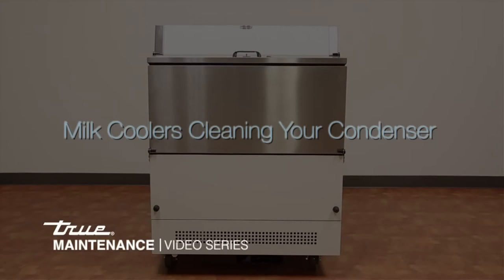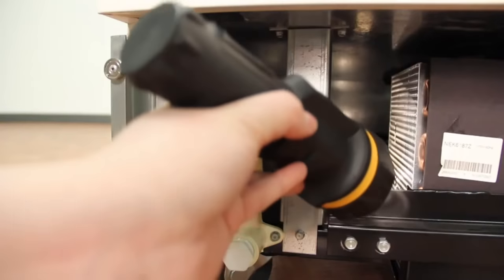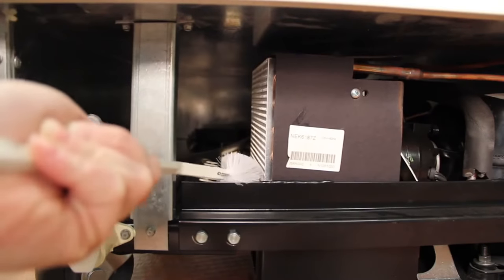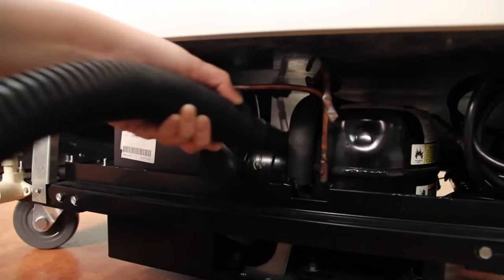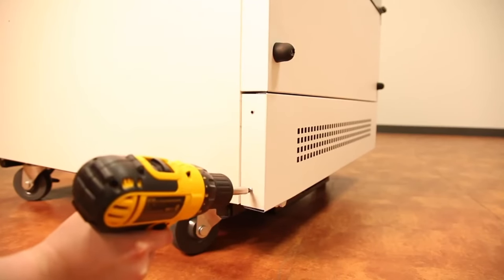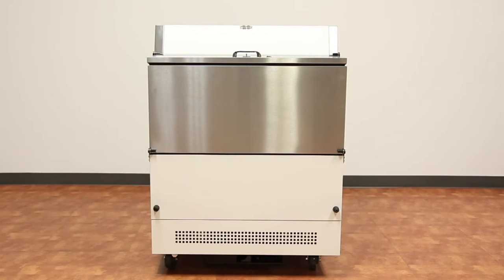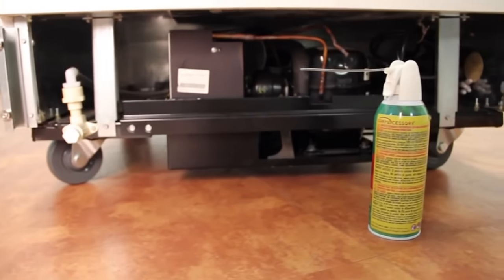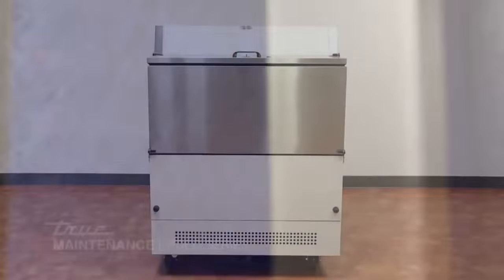True® - How To Clean The Condenser On A Milk Cooler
Watch this short video to learn the proper technique for cleaning the condenser on your True Milk Cooler.